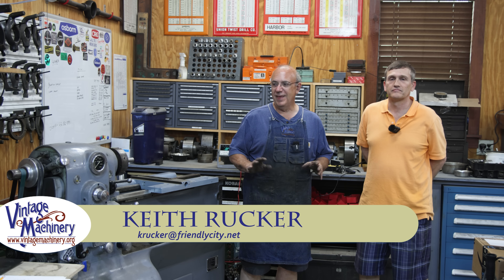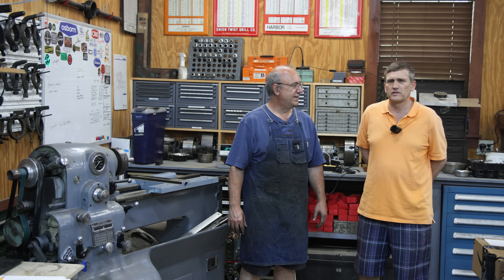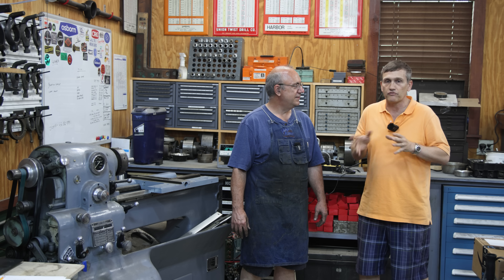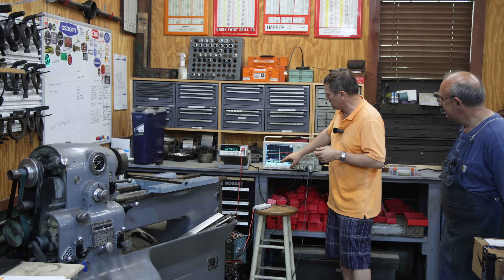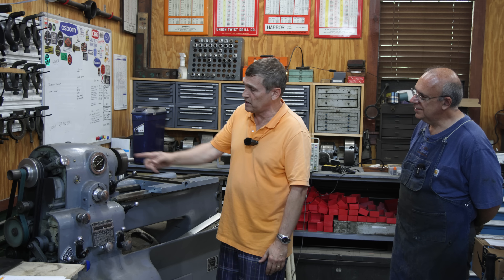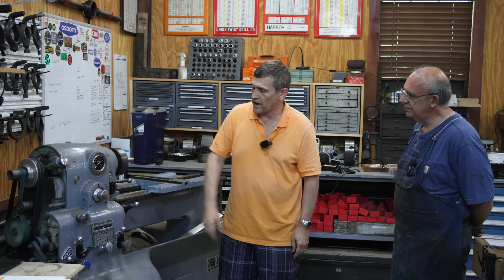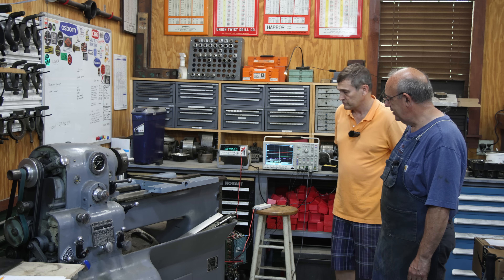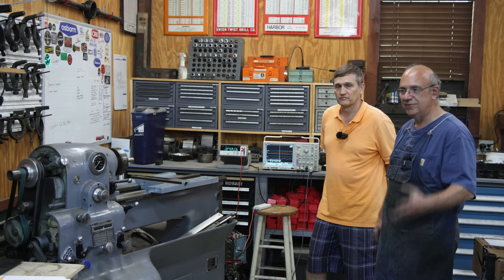Monarch 10EE Drive Retrofit: Fine Tuning the Electronic Drive